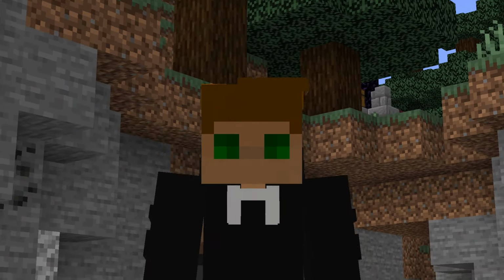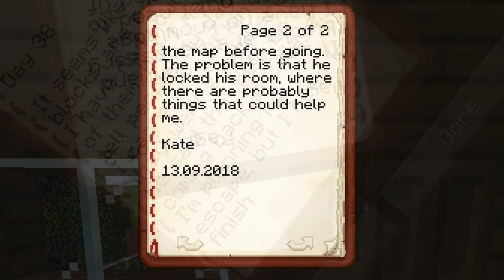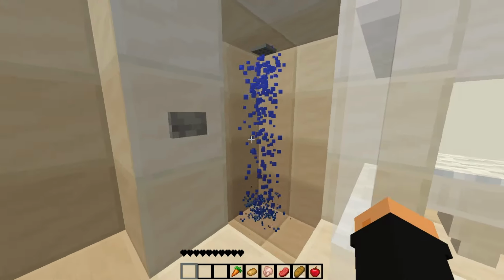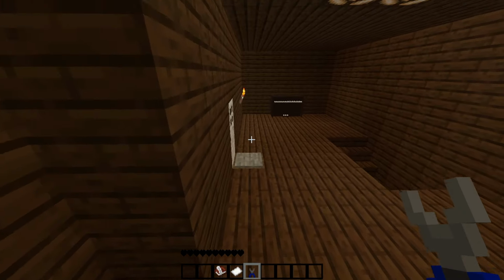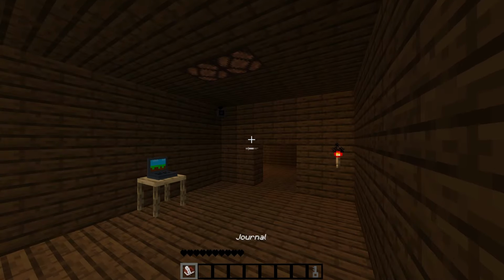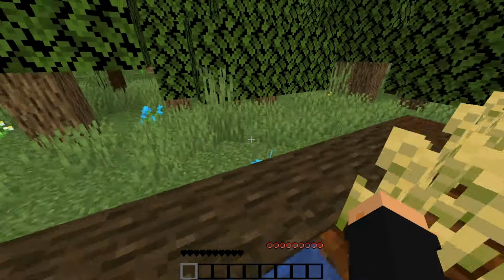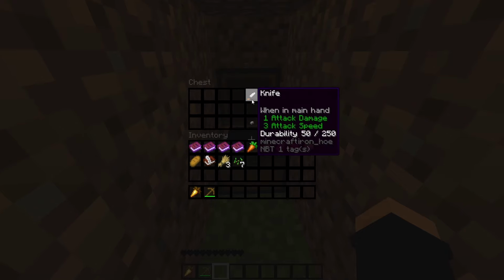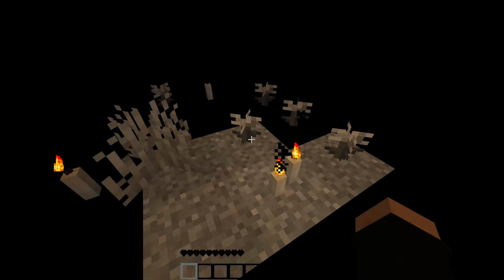A Very Detailed Horror Map! (Abscond)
My dad is SUPER overprotective, so when he leaves on a business trip, I cut out his cameras, and discover a terrible secret about him...

Chapters:
00:00 Recap
01:22 Gameplay
14:28 Outro

Ignore these
                       V
Minecraft, Map, Horror Map, Horror, Minecraft Horror, Abscond, DogeBoop, SiloX21, Play Through, Walk Through, Gore